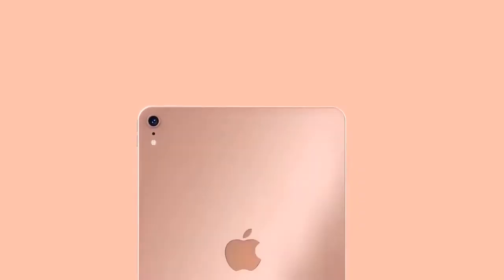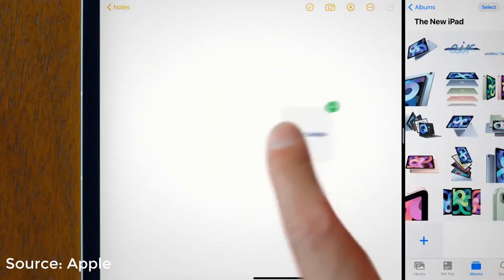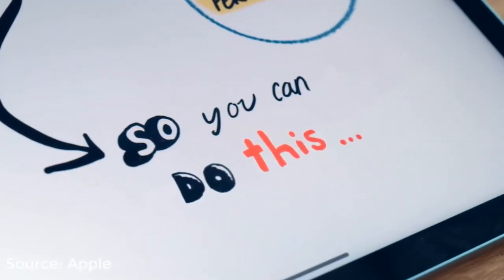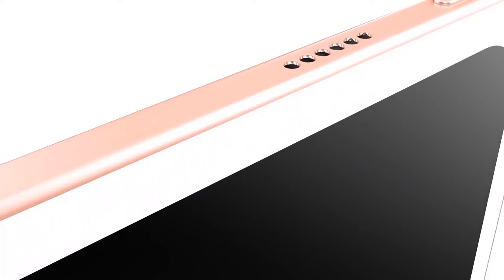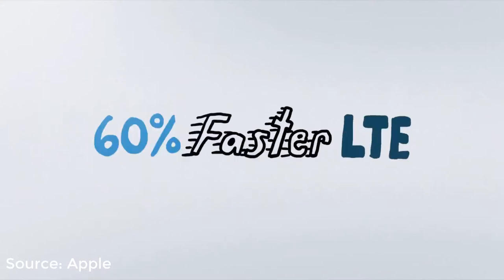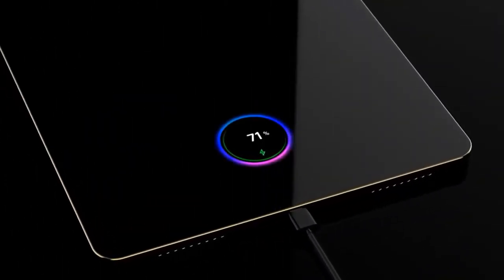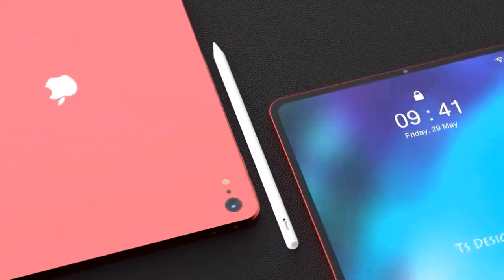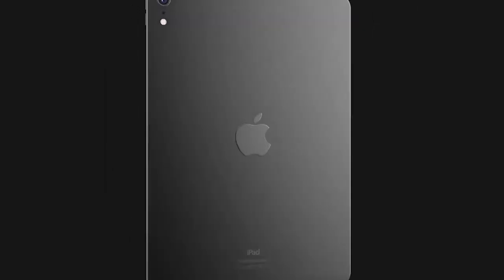Apple iPad Air 4 - Magic Fingerprint!!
Inside the iPad Air 4 is the new A14 Bionic chipset, which is what we assume will power the upcoming iPhone 12.